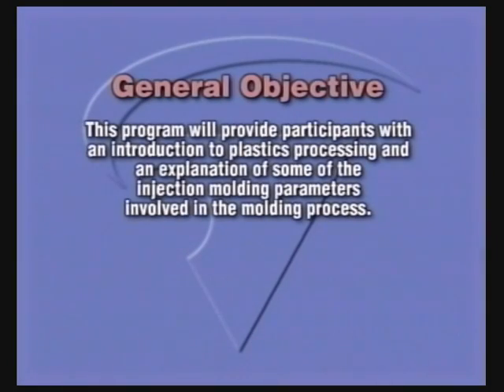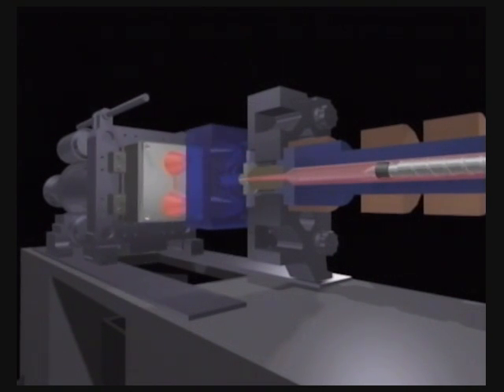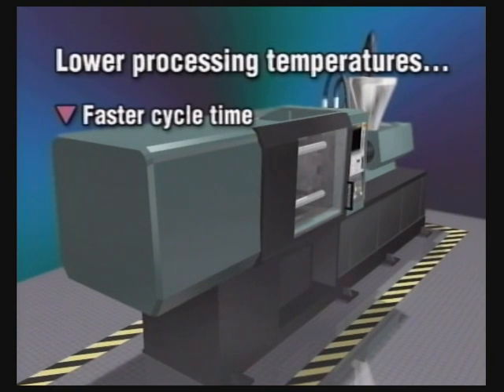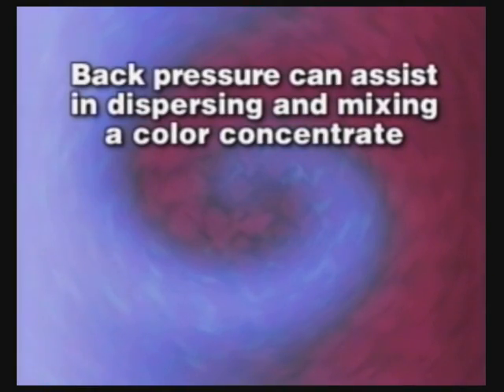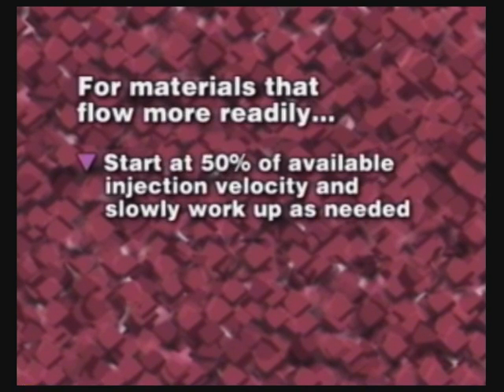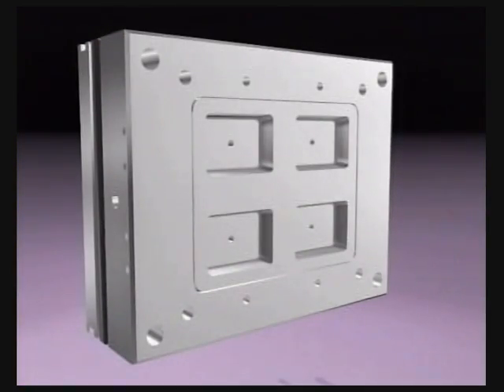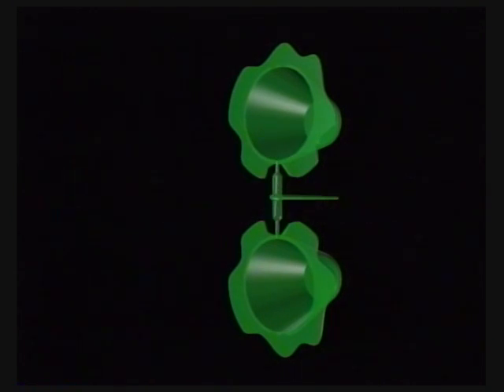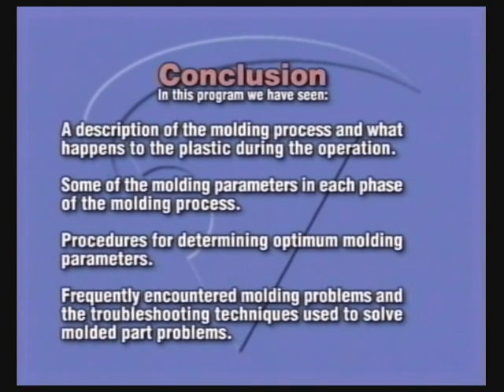ME3201 THE INJECTION MOLDING PROCESS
For teaching and learning only
by Society of Manufacturing Engineers
Thank you SME for the educational video.